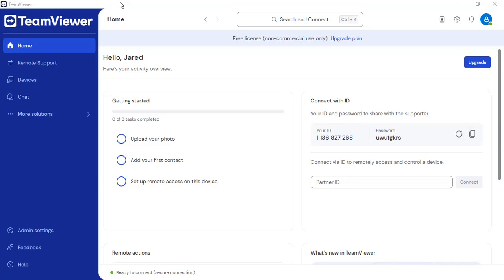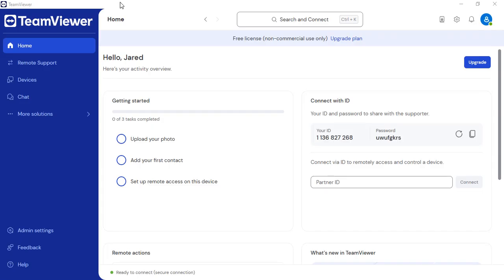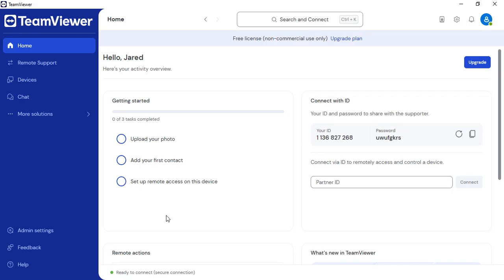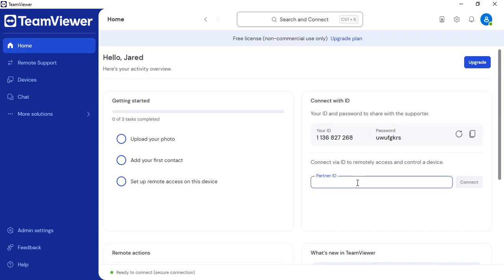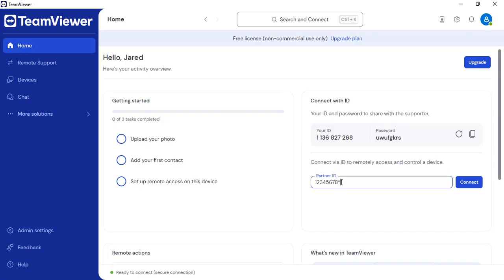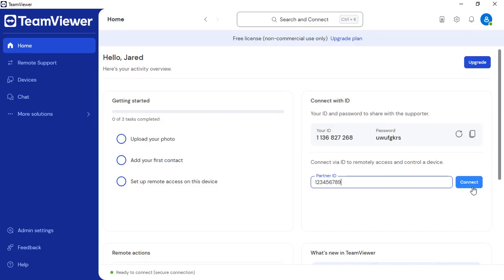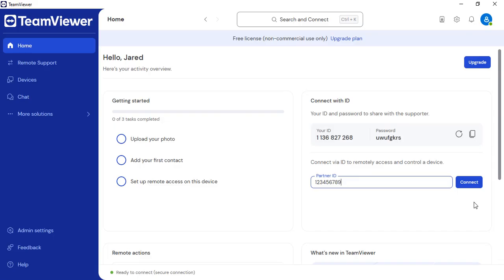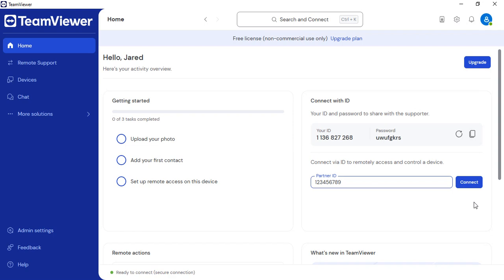How to Connect to TeamViewer ID with a New TeamViewer (Quick Guide)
In this comprehensive tutorial, we will guide you through the steps to seamlessly connect to a TeamViewer ID using the latest version of TeamViewer. Whether you're a beginner or looking to refresh your skills, this video is designed to help you navigate the interface with ease and maximize your remote access capabilities.

By watching this video, you'll learn the detailed process of entering your TeamViewer ID and establishing a connection. We encourage you to watch till the end for valuable insights that will enhance your user experience.